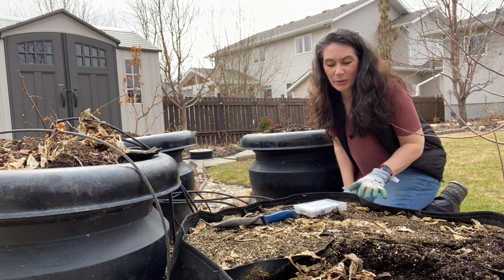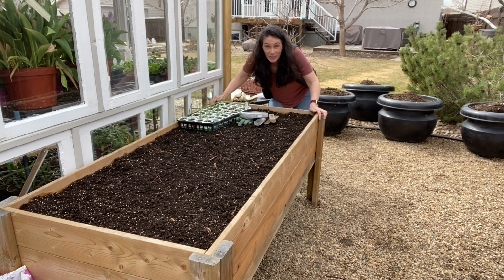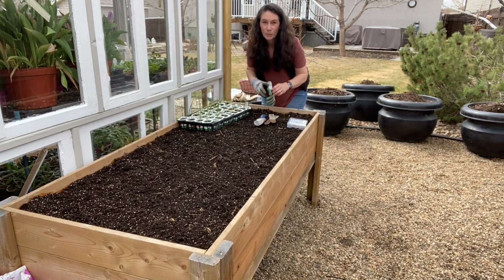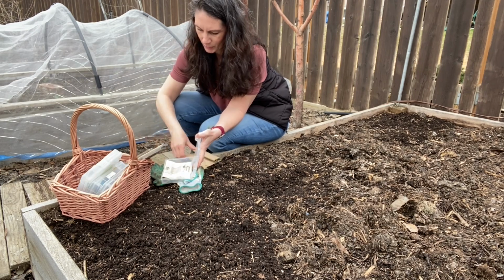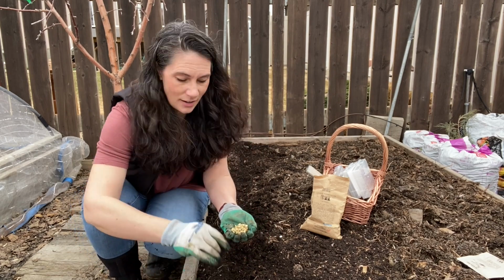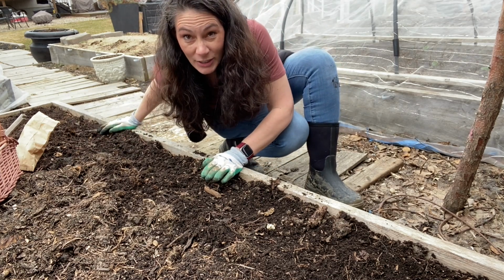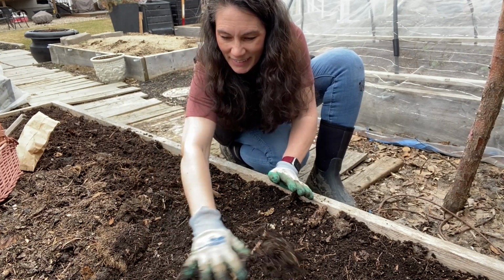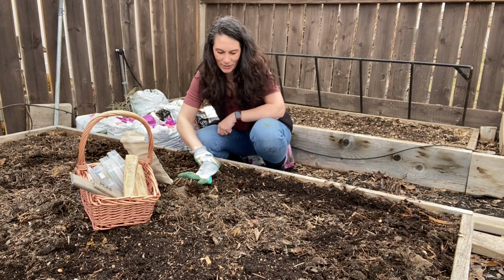Why Garden in Raised Beds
Raised beds have become very popular with gardeners in recent years. What are the advantages to growing in raised beds, do you need to grow in raised beds, and why do I grow in raised beds? I'll show you 3 styles of raised beds that I use to grow my garden while I plant my cool weather hardy crops.

Check out rainboots.ca to learn more about Grub Boots in Canada